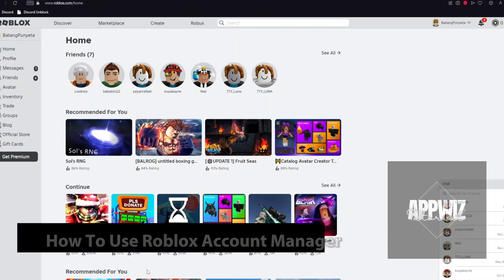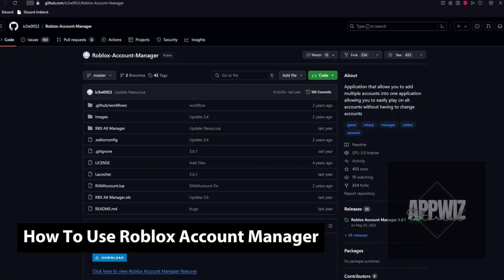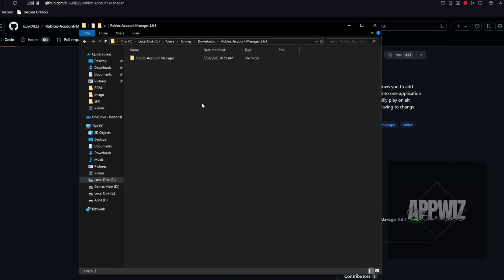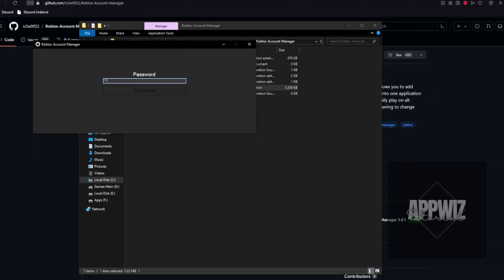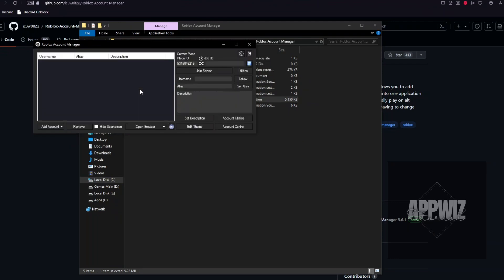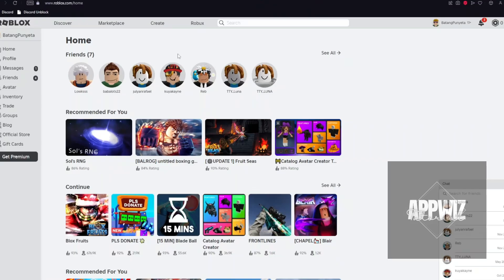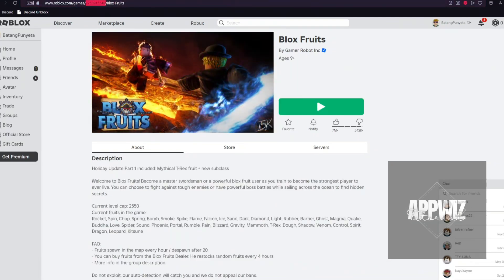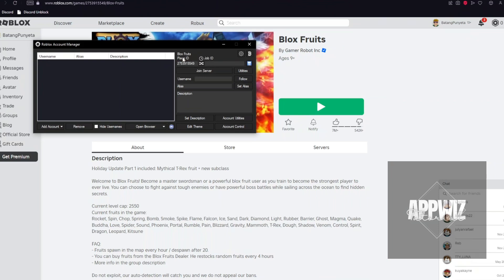How To Use Roblox Account Manager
Unlock the full potential of your Roblox experience with our comprehensive guide on utilizing the Roblox Account Manager. From enhancing account security to managing privacy settings, this tutorial covers everything you need to know to navigate the Account Manager effectively. Join us as we walk you through step-by-step instructions and provide valuable tips to streamline your account management process on Roblox. Watch now and take control of your Roblox account like never before!